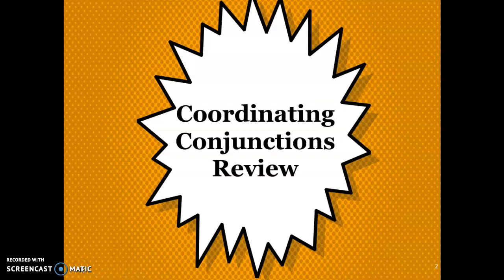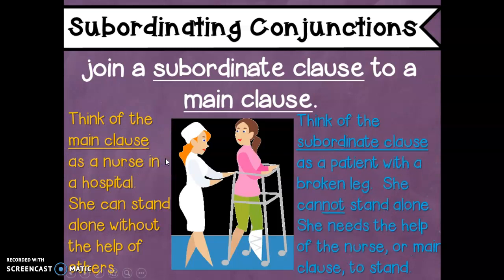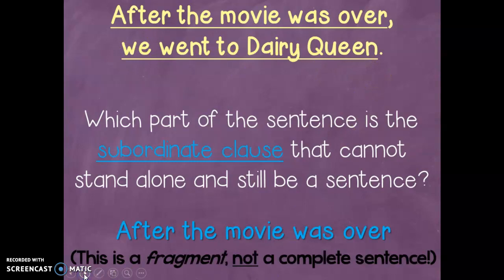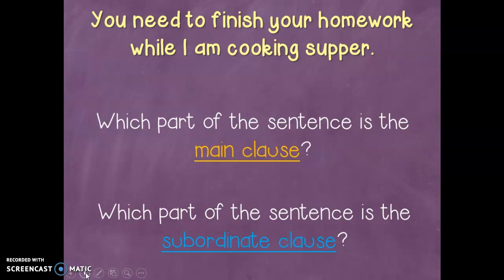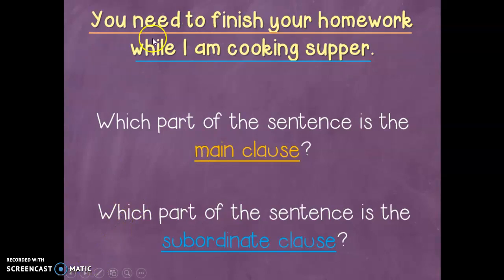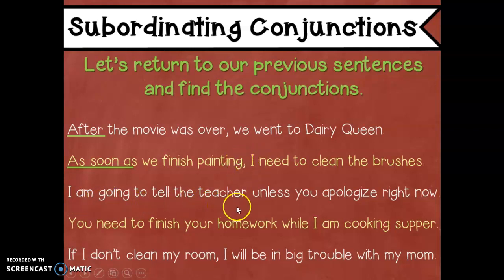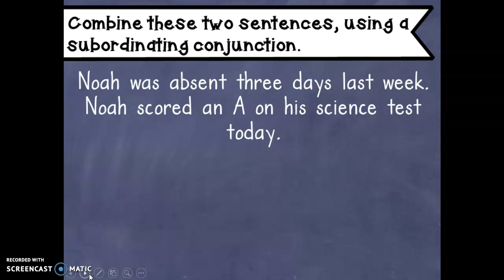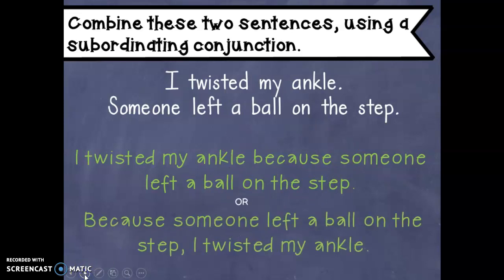Subordinating Conjunctions PP Video